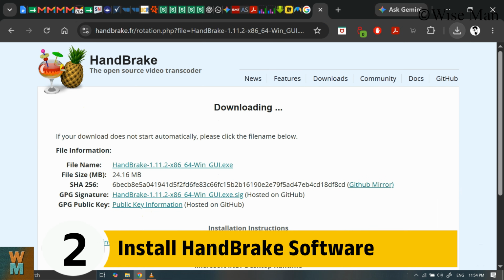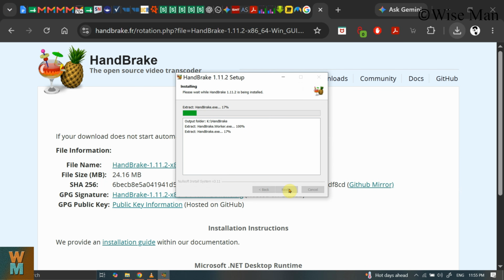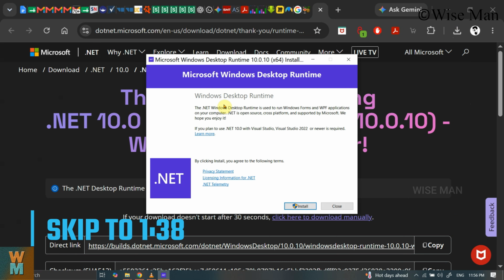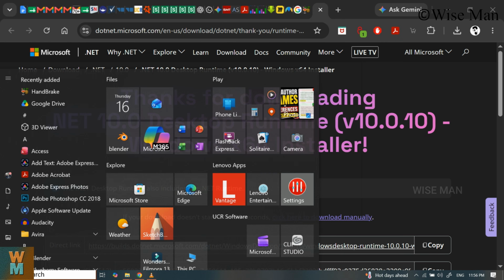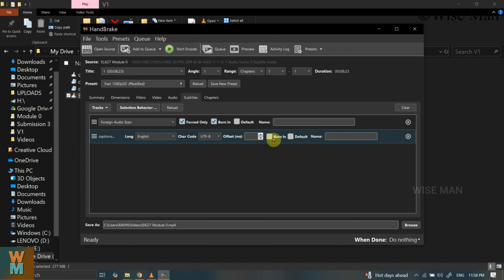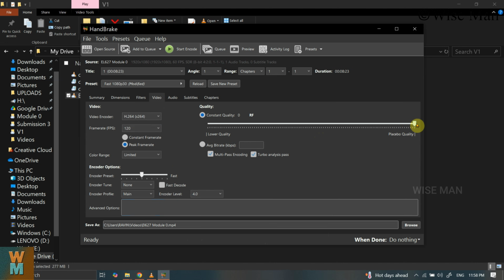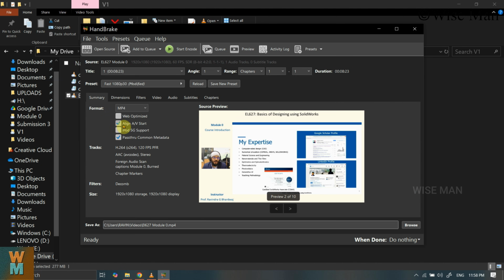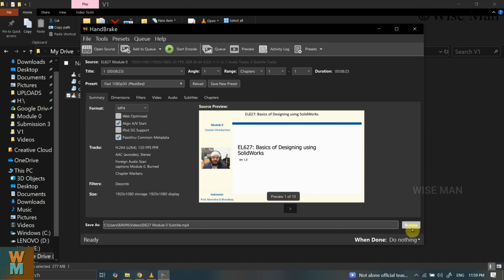How to Add Permanent Subtitles to Videos for FREE (Step-by-Step)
Want to add subtitles permanently to your videos for FREE? In this step-by-step tutorial, you'll learn how to generate captions automatically and permanently embed (burn) subtitles into your videos without paying for expensive software.

📌 In This Video You'll Learn:

✅ How to add subtitles automatically
✅ How to permanently embed subtitles into a video
✅ Free subtitle tools with no watermark
✅ Improve accessibility and viewer engagement
✅ Create professional videos with captions

Subtitles help increase watch time, improve accessibility, and make your videos easier to understand—even when viewers watch with the sound off.